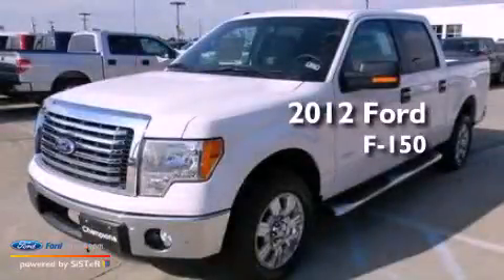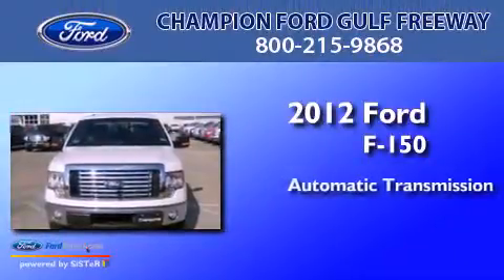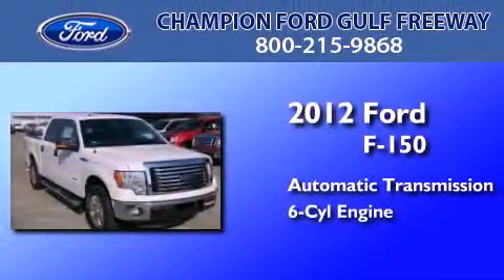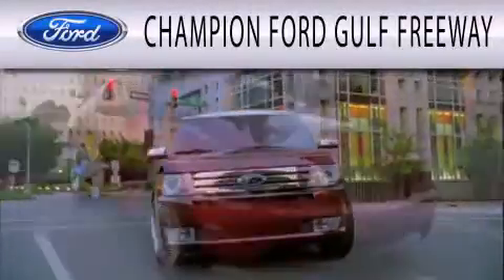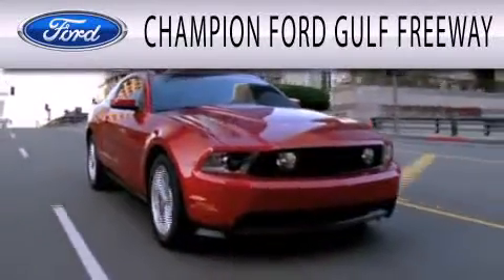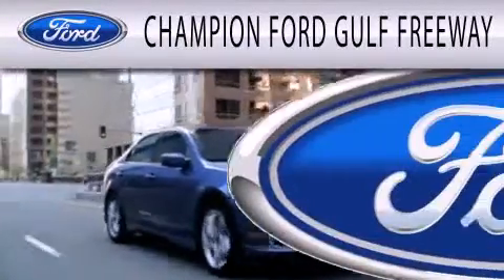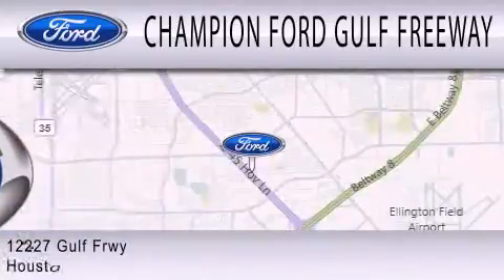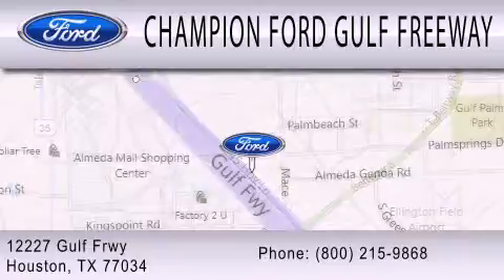2012 FORD F-150 Houston TX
Year : 2012
 Make : FORD
 Model : F-150
 Engine : 3.5L V6 24V GDI DOHC TWIN TURBO
 Trans . : 6-SPEED AUTOMATIC
 Exterior : OXFORD WHITE
 Miles : 25
 Interior : STEEL GRAY
 Stock : CFB63283